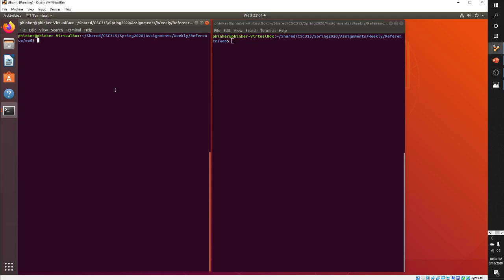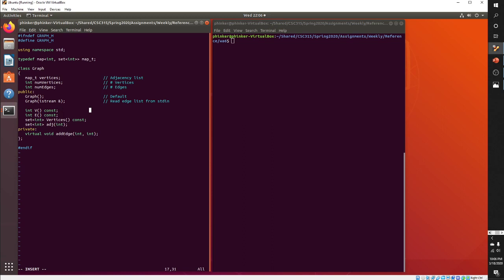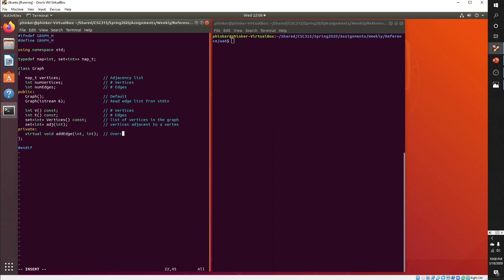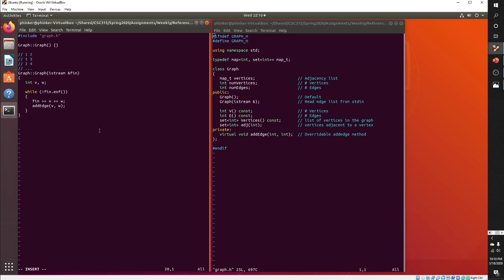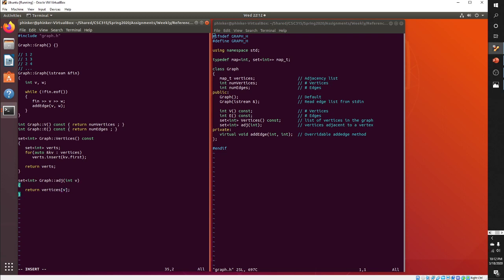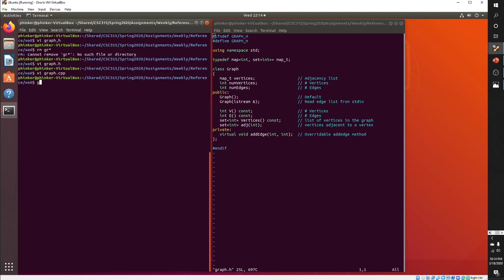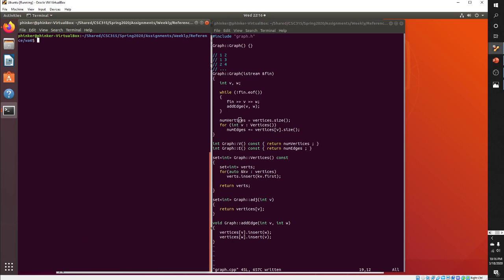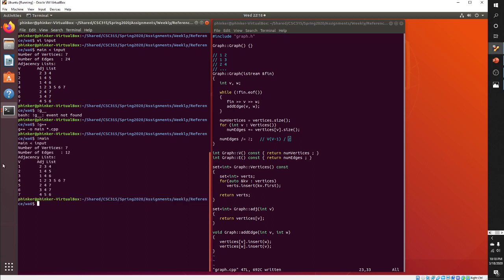Incremental Dev 01 - Graph API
One of a series of videos where I demonstrate some incremental development techniques.  Start with the interface and then build out the implementation a little bit at a time.  This is for a simple Graph API loosely modeled after the one Dr. Robert Segwick (Princeton) demonstrates in his excellent videos on data structures.